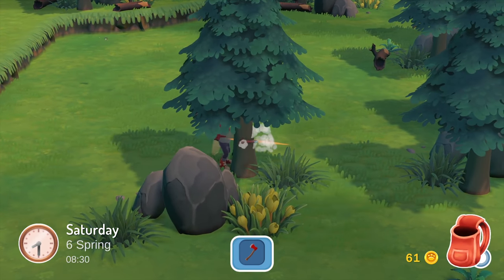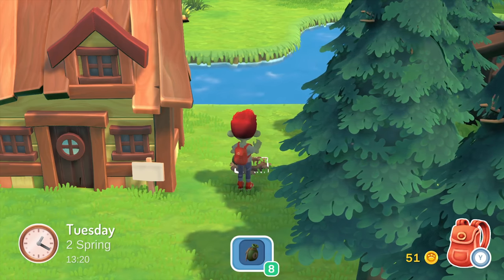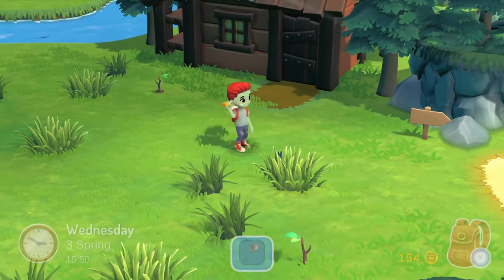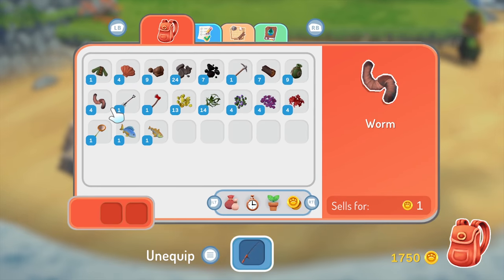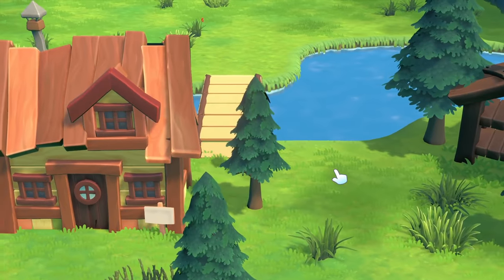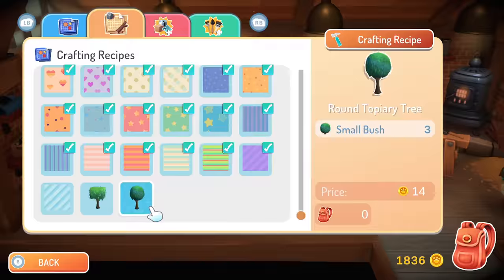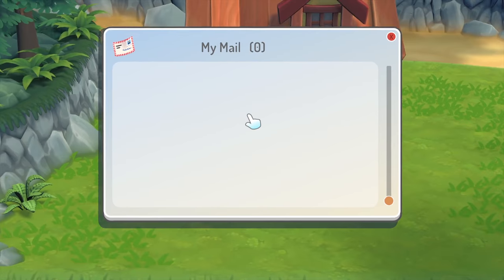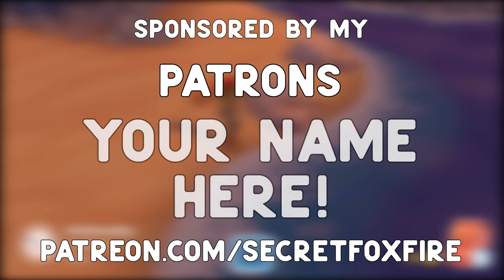Hokko Life | The First 15 Days | Review and First Impressions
Still early in development, Hokko Life is already a lot of wholesome fun. Releases into Early Access on 2 June 2021.

ARI'S THINGS